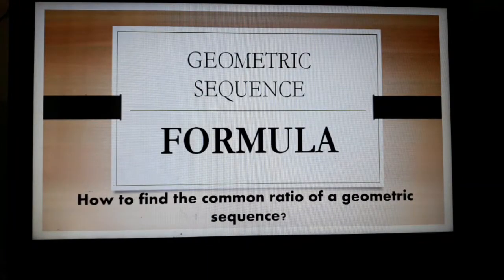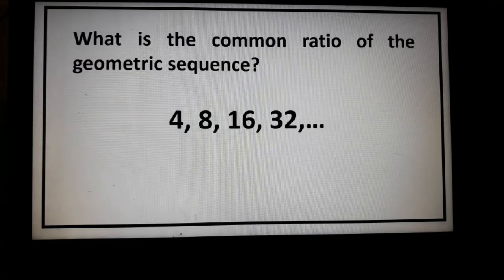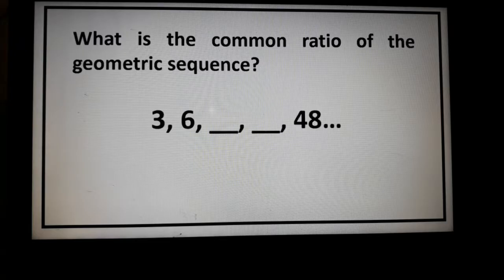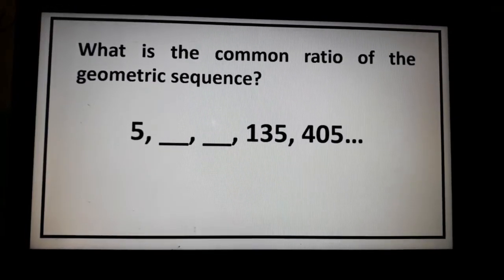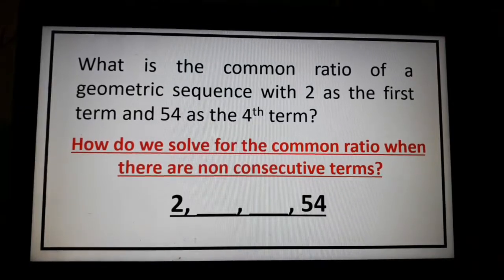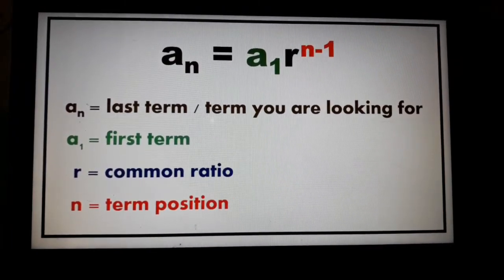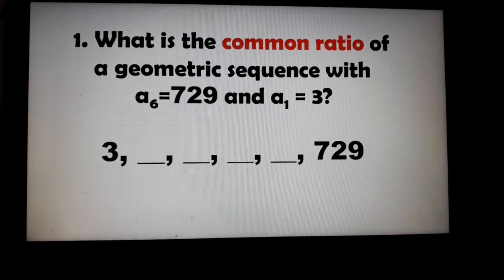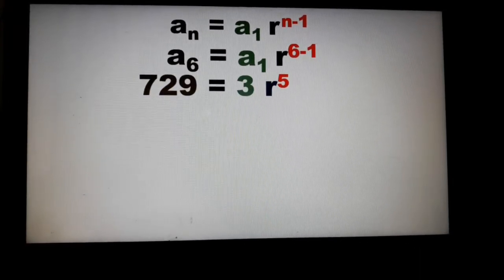How to find the Common ratio